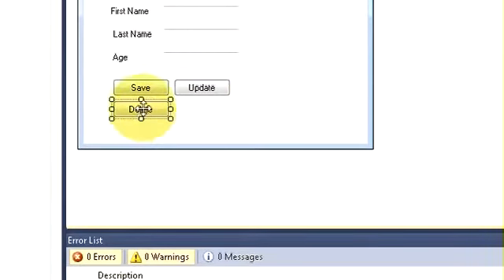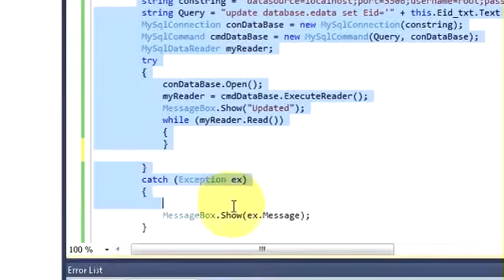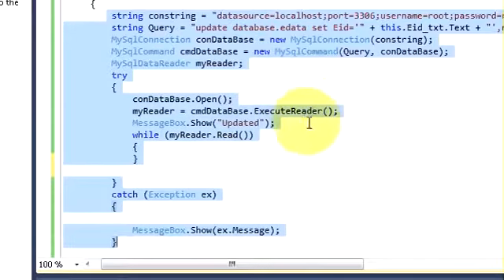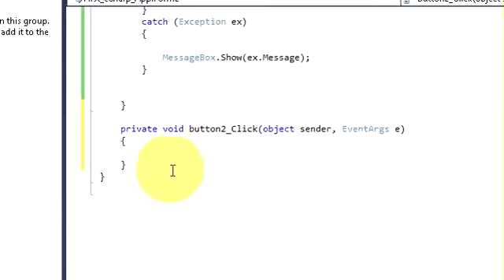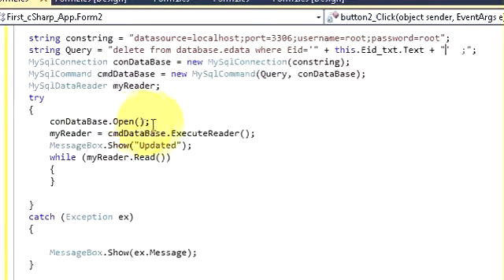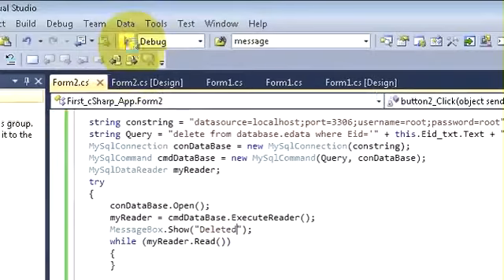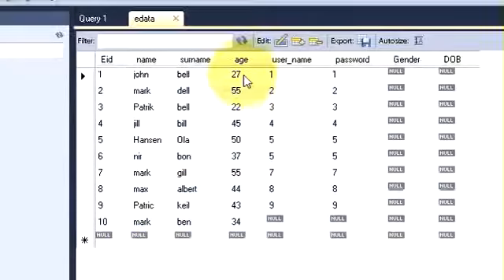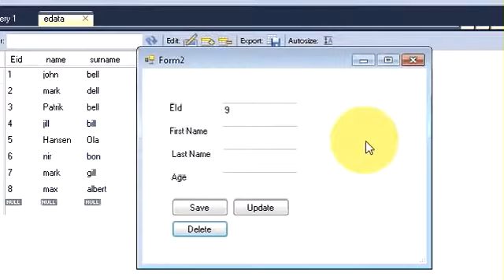My Edited Video